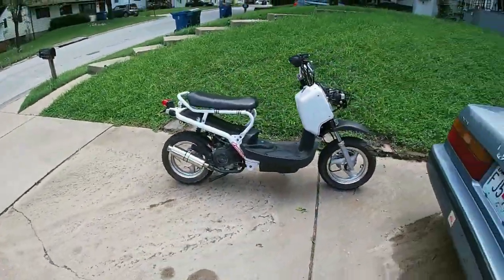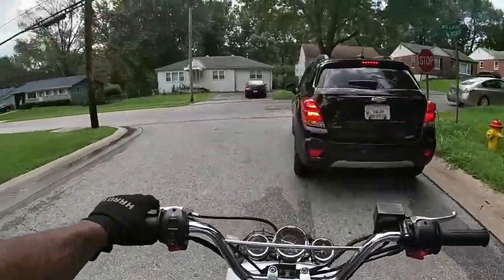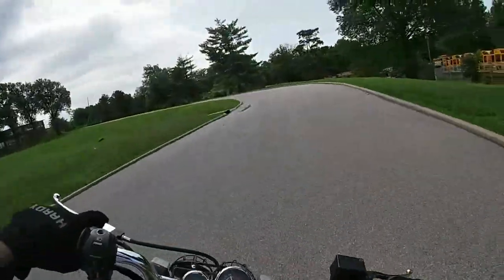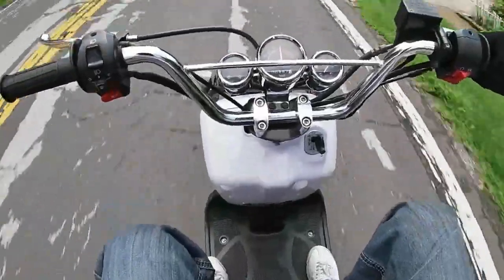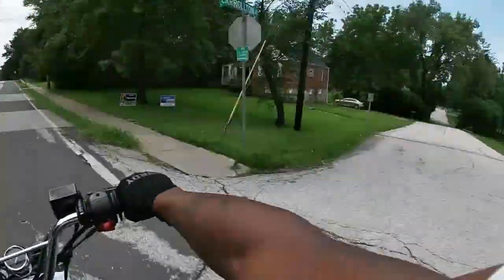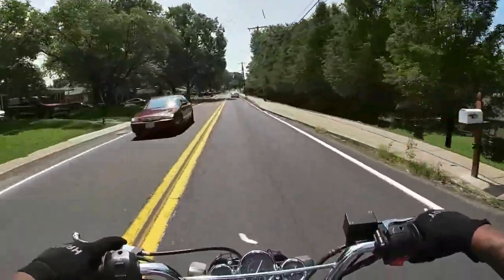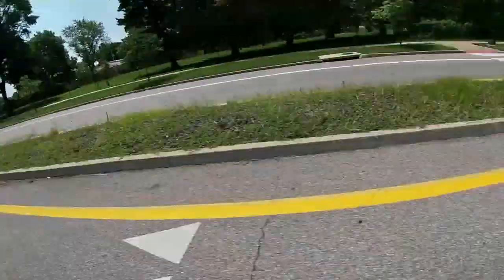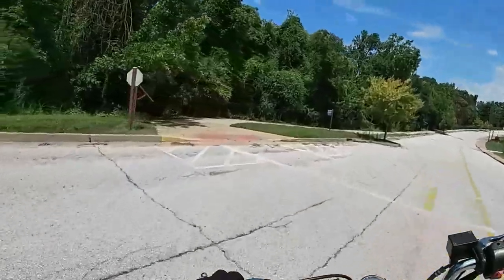Scooter Vlog 2 (Icebear Maddog Gy6 100cc Top Speed)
This ya boy Og Magi. I’m back again on my new scooter my Icebear Maddog 50cc (Ruckus Clone) I put together..it was slow and gave me so many problems but I finally got everything squared away and it rides good..Hope you guy like the video.Let me know if you’ll like to see more on it..